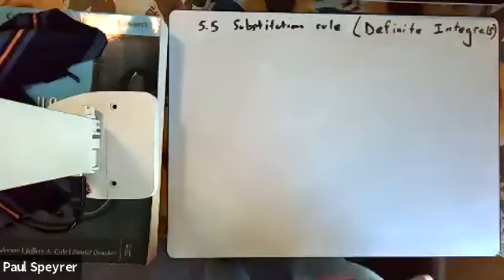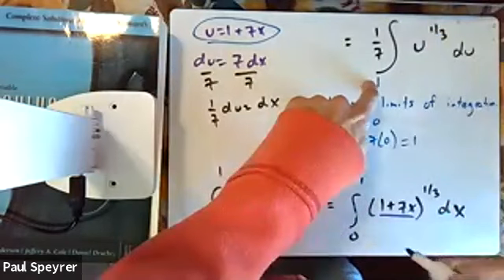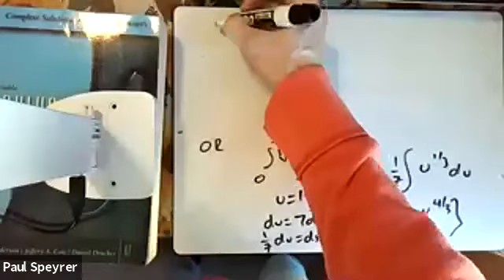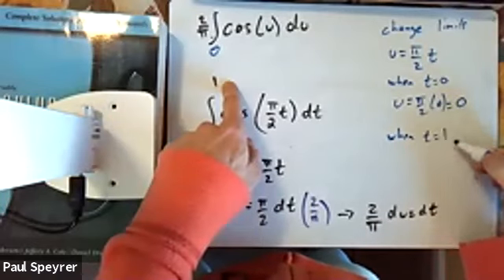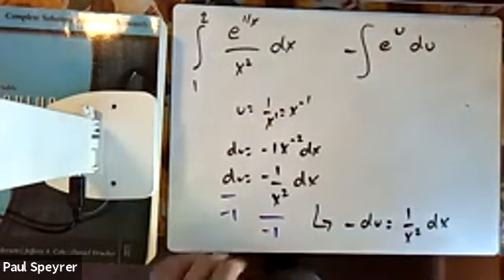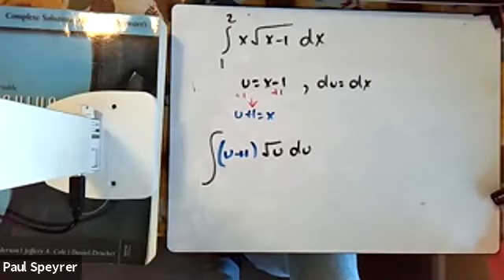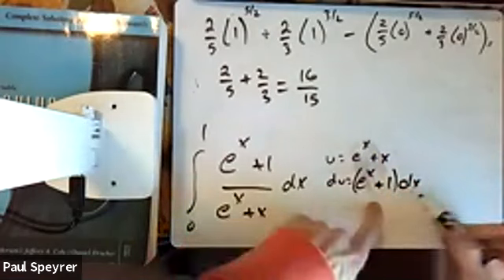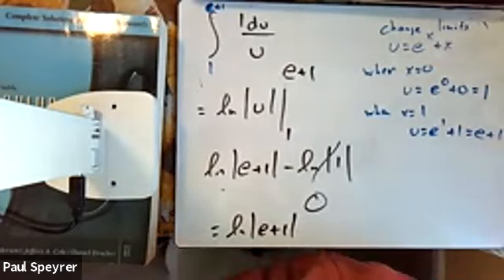5.5 U substitution Part 2